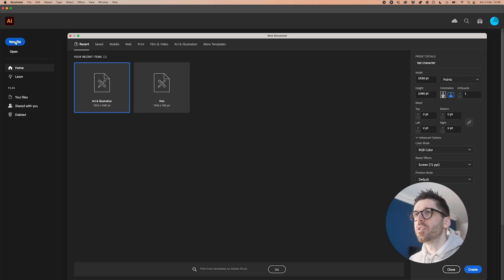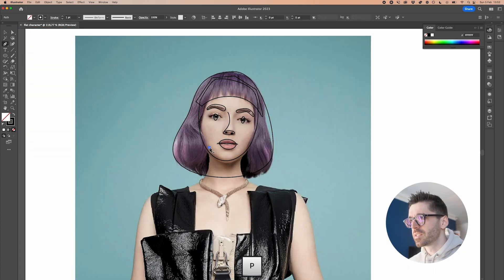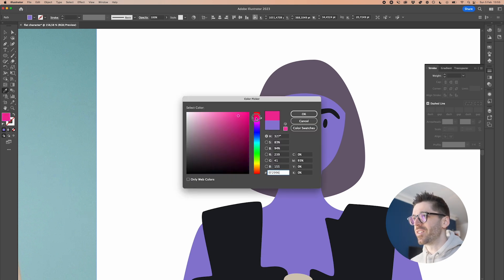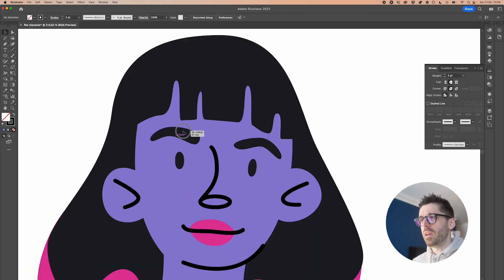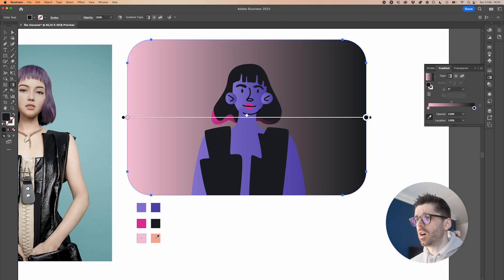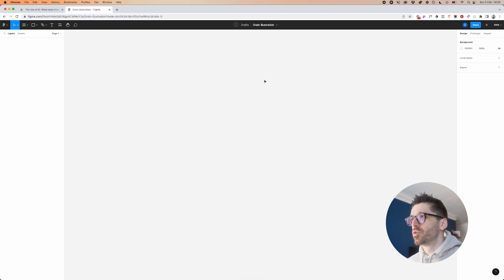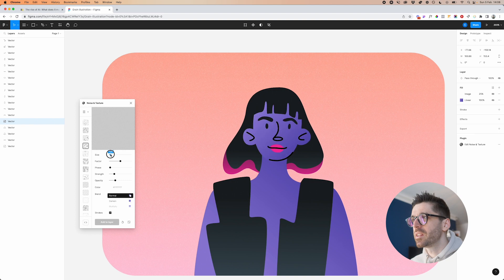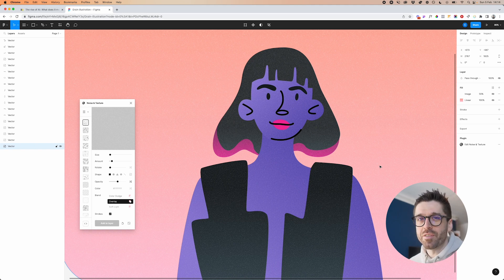A New Way to ADD TEXTURE to Your Flat Designs??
Learn a new way to add grain and noise texture to your vector design illustrations using an effortless technique and the best part is that it's FREE!

Sometimes it's hard to add texture to your vector graphics in Illustrator, that's why I started looking for alternative ways to do it